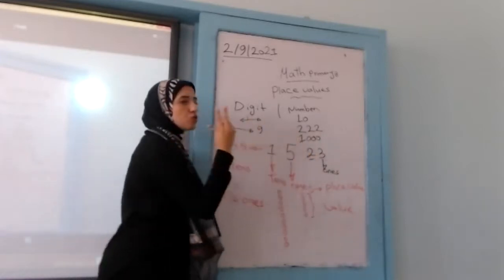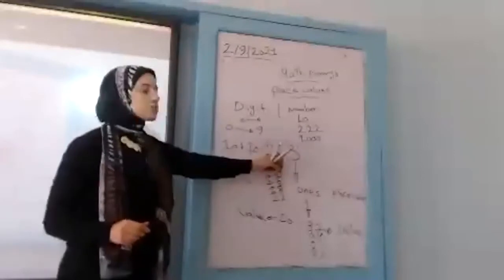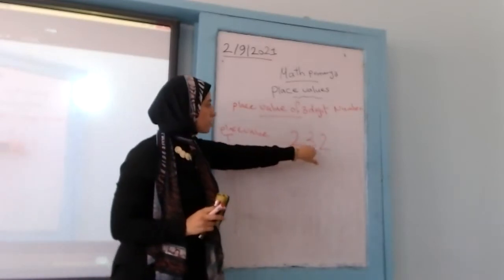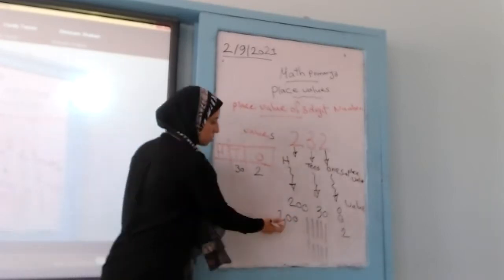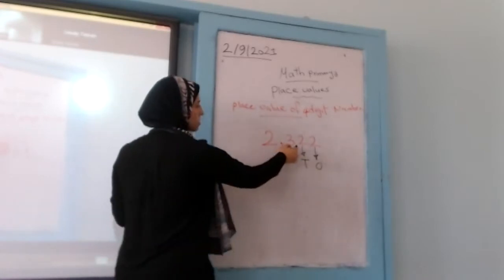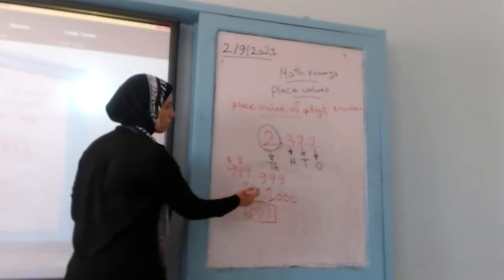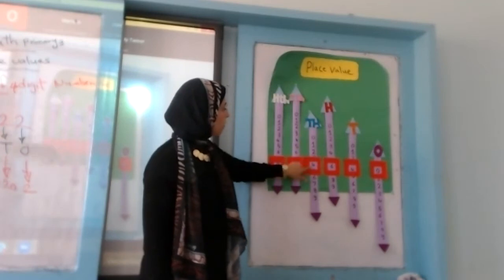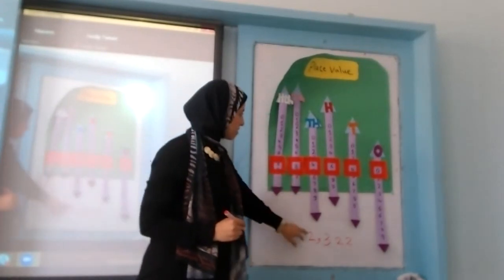مراجعة علي ما سبق دراسته في مادة Math من منهج الصف الثالث الابتدائي